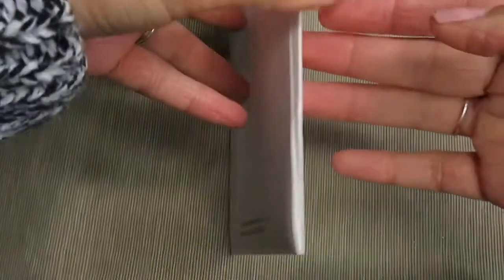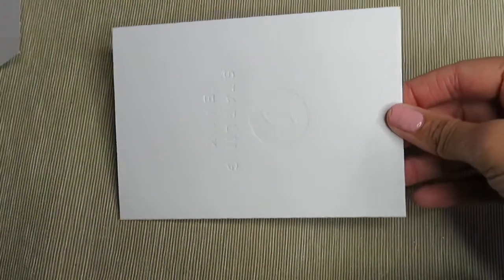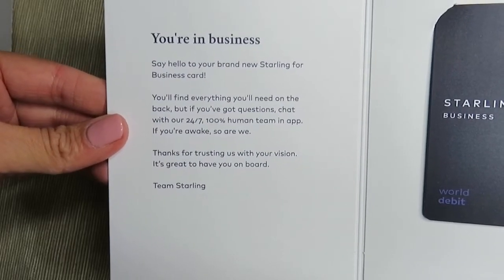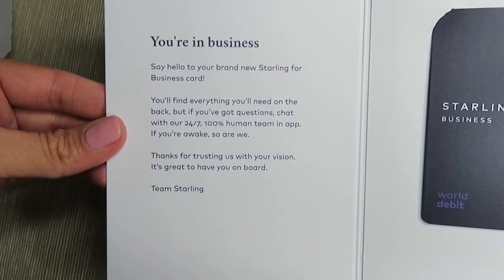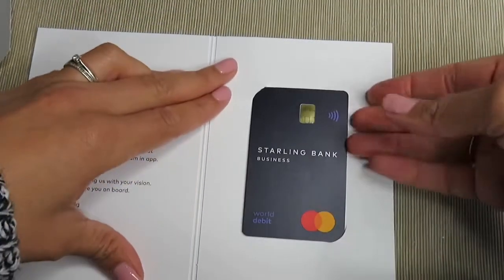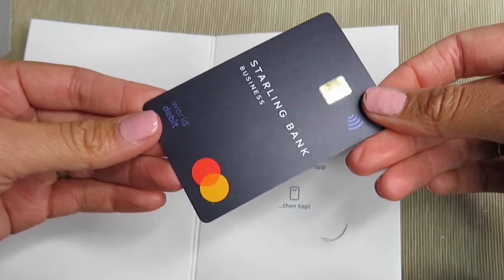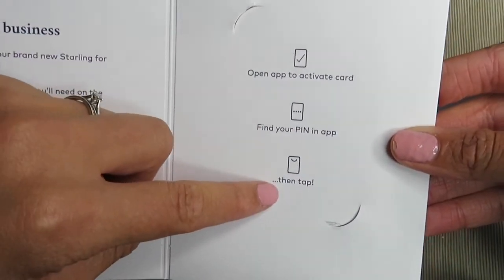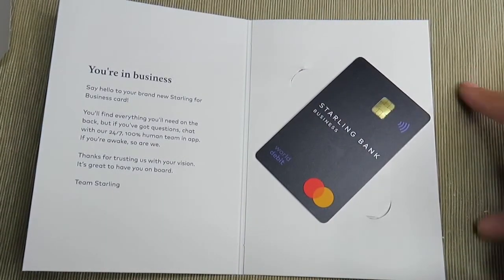STARLING BANK BUSINESS ACCOUNT: How well presented the card is when it comes to your door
In this video I show you what the bank card looks like on delivery after I spoke about this in my last video

As a minimalist, simplicity is very important to me and this bank gives you just that. Minimal paper waste, next to no jargon when signing up and a quick, easy delivery without too much fuss.

I know this is not my normal content but as I had just received the card, I thought it would be a good idea.

If you would like to see videos on personal finance from someone who is learning herself along the way you may want to take a look at these -